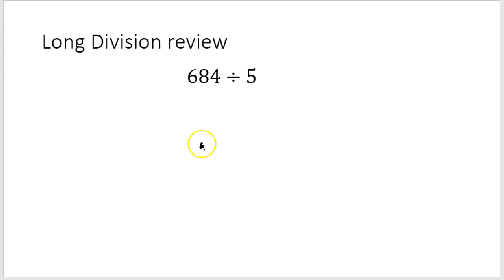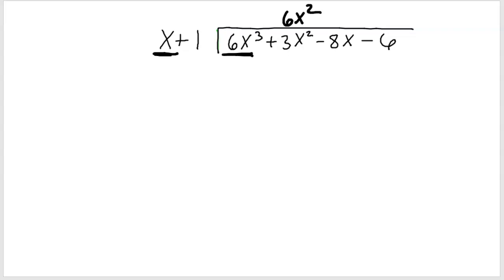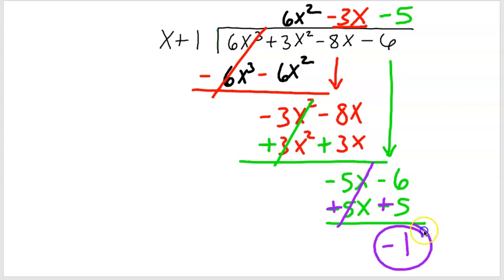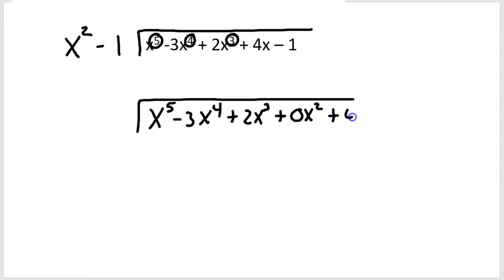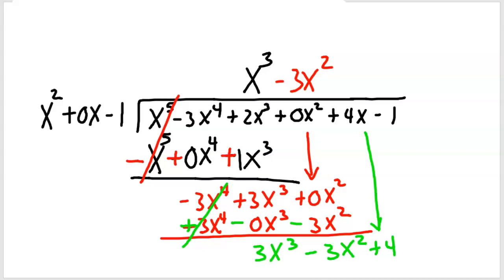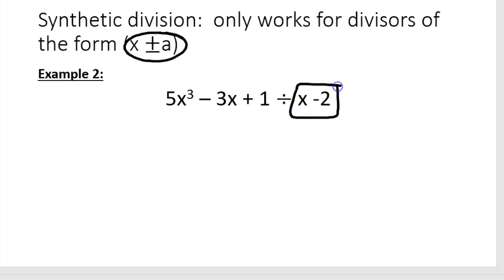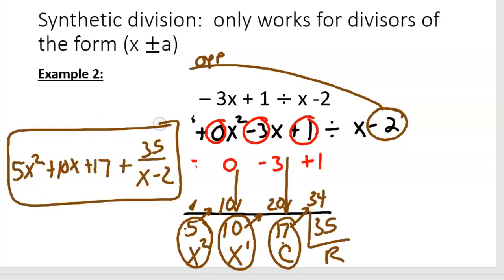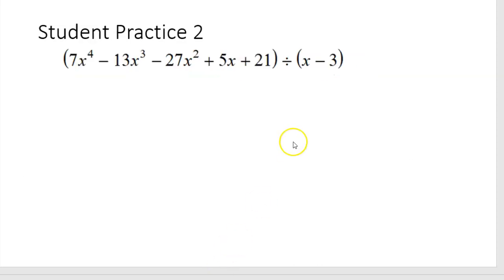Precal 6.3 Lesson Dividing Polynomials 22/23